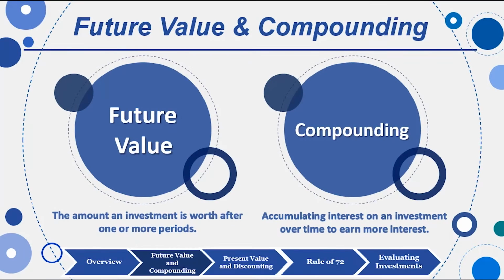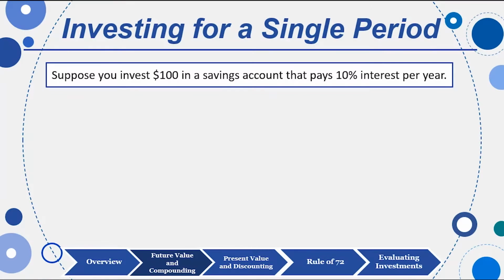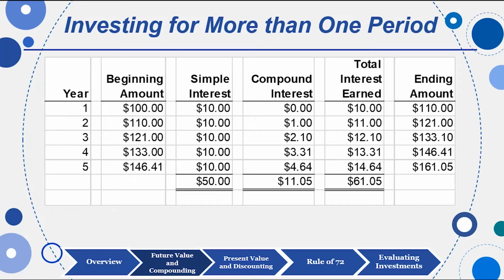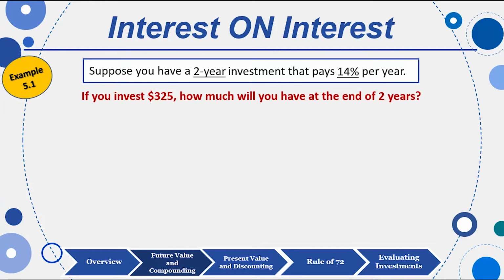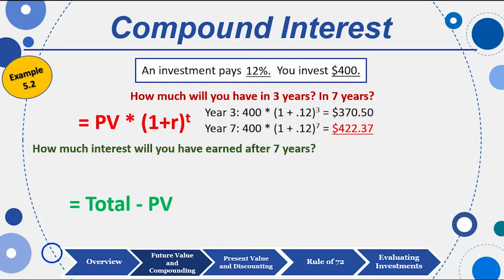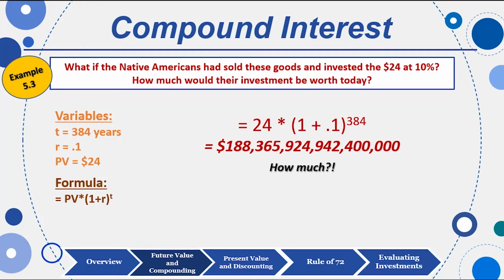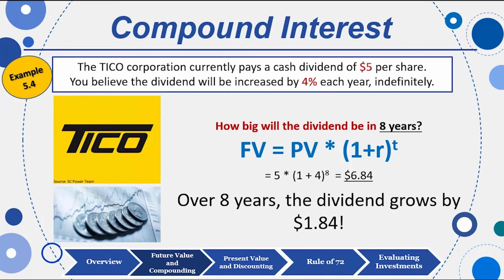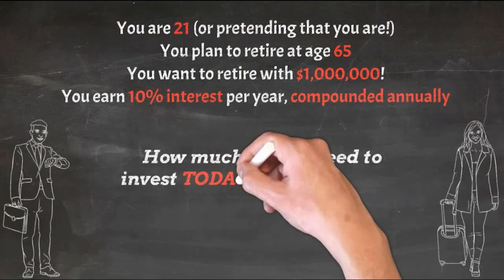Session 05: Objective 2 - Future Value and Compounding (2023)